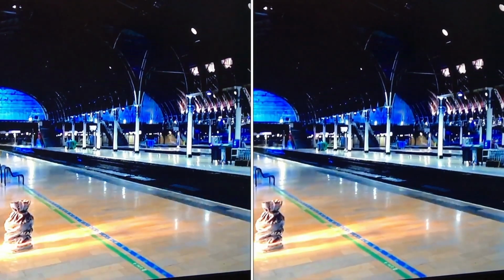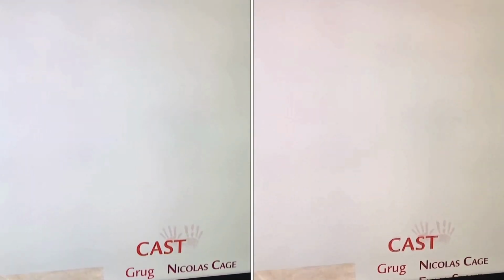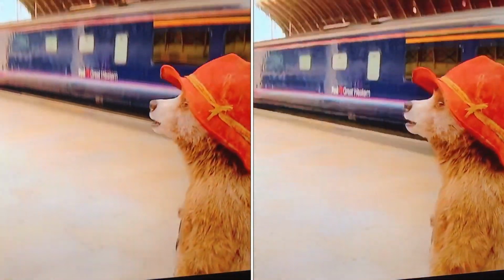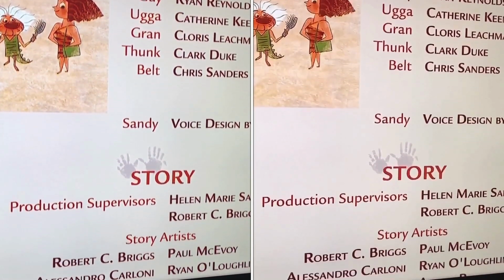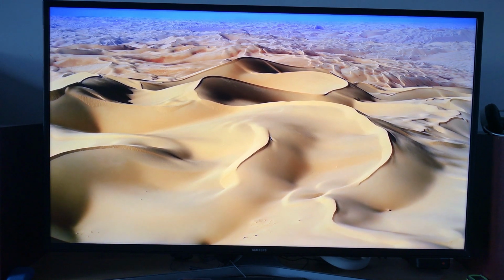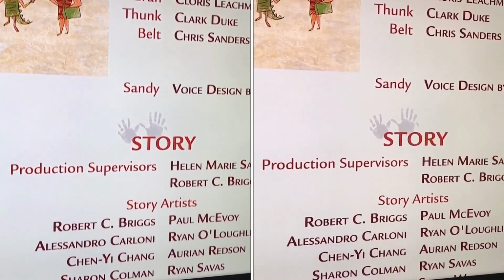The Soap Opera Effect is no longer an issue for me in 2018!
Just my opinion. Please let me know your opinion on current day TV's and Picture processing.

The picture settings for colour contrast and brightness were different on the two recordings this was unintentional.

This was written in 2015 I found it after recording my video.

quote: For one, movie lovers, who are uncompromising when it comes to preserving the "film look," which means faithfully reproducing a slightly stuttering effect called judder.

If you still want the effect on Movies you can turn off Picture processing in the settings of most TV's

Mine is only off for Gaming.